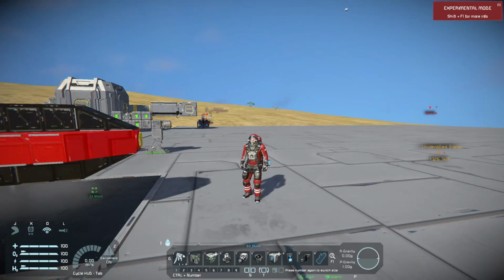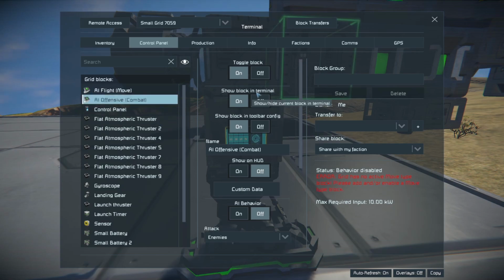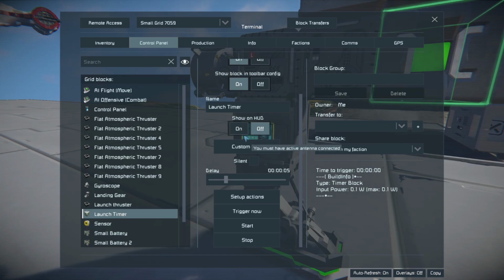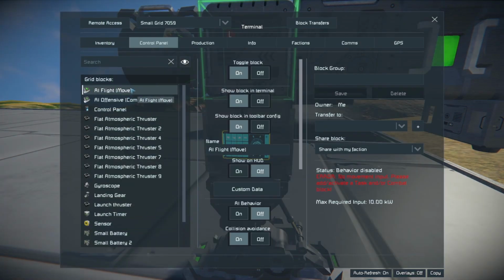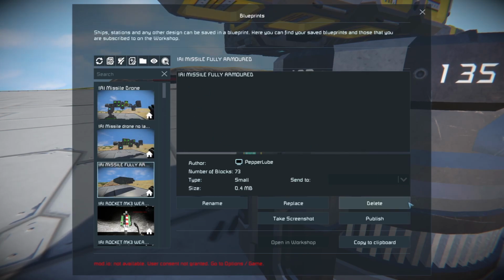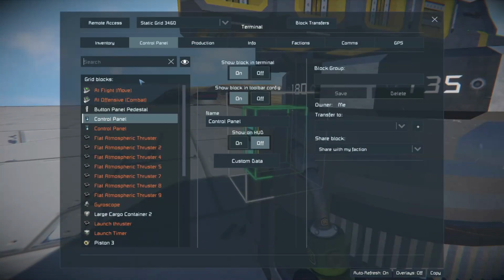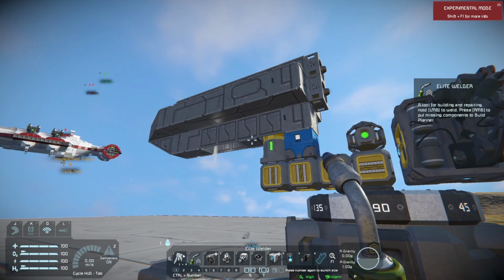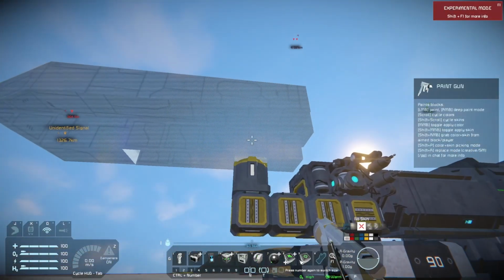How to build an AI missile Drone Space engineers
How to build an AI Missile drone